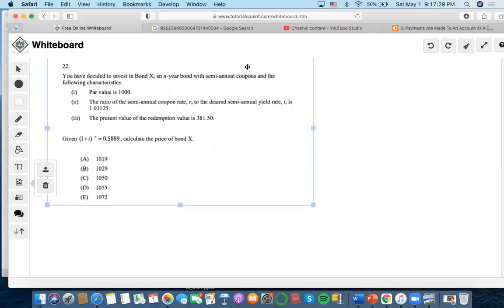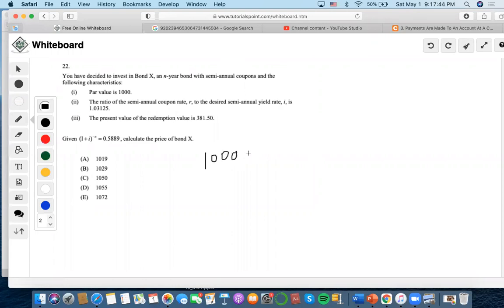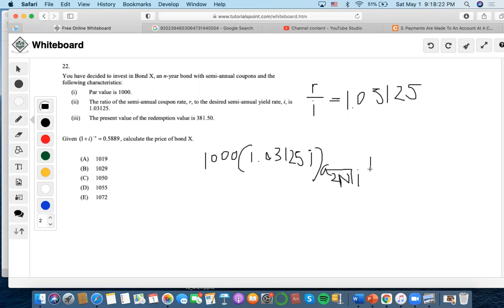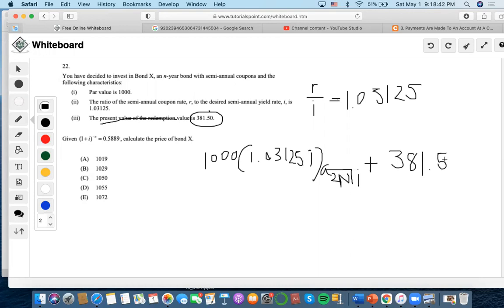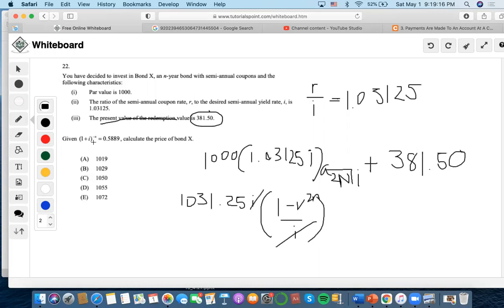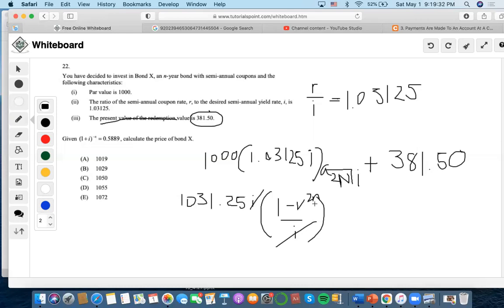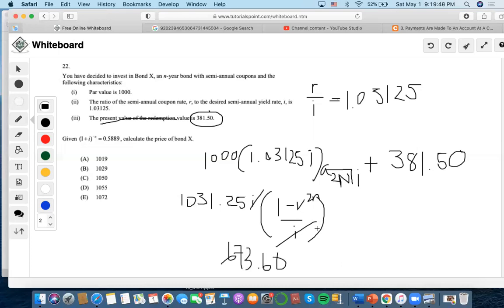SOA/FM SAMPLE QUESTION #22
22. You have decided to invest in Bond X, an n-year bond with semi-annual coupons and the following characteristics:
(i) Par value is 1000.
(ii) The ratio of the semi-annual coupon rate, r, to the desired semi-annual yield rate, i, is 1.03125.
(iii) The present value of the redemption value is 381.50.
Given (1+ i)−n = 0.5889 , calculate the price of bond X.